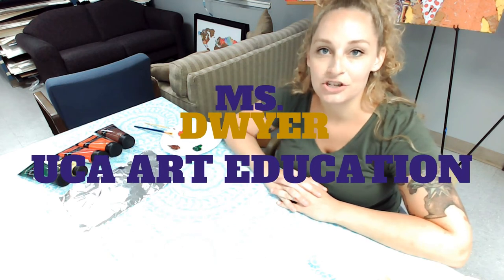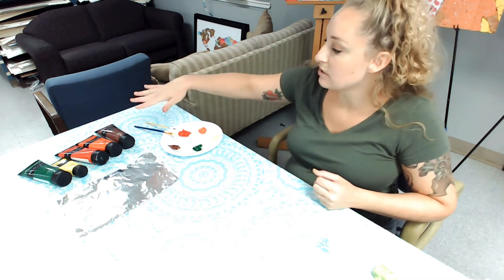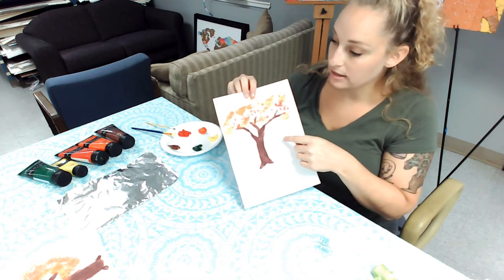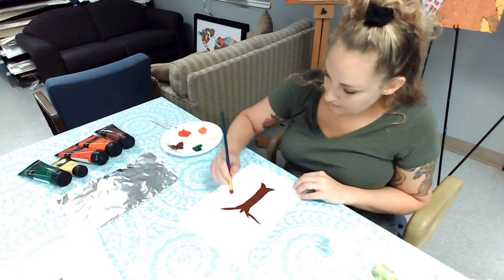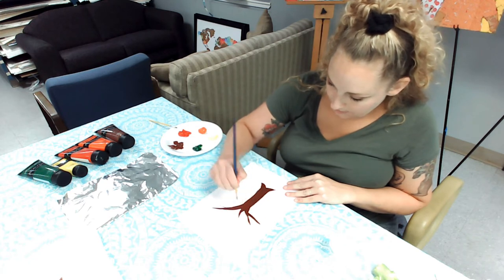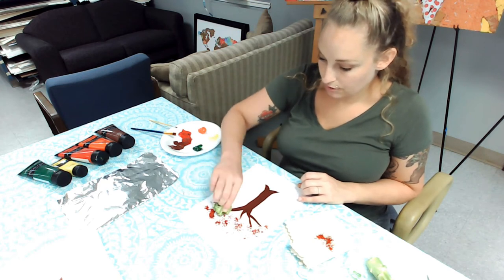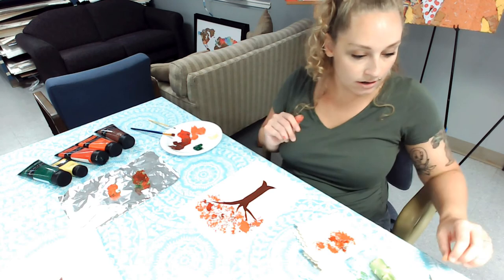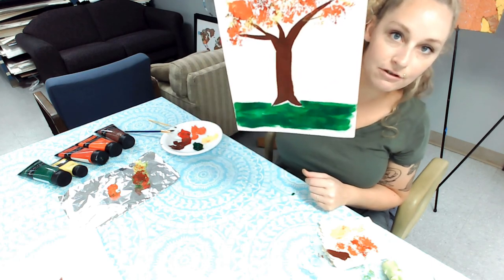2020 Conway ArtsFest: Broccoli-Stenciled Trees by Hayley Dwyer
In this video, kids will make fall trees. Enjoy making a forest, but remember not to eat it!

Supplies needed: acrylic paint-browns and fall colors, paint brush, paper plate or palate for paints, raw broccoli florets, white multimedia paper, paper towel, table covering.

Thank you to the art education program in the Department of Art and Design at the University of Central Arkansas for creating this video as a part of the 2020 Conway ArtsFest.